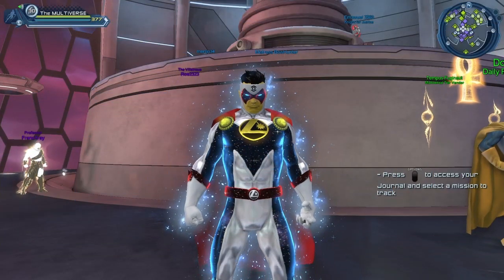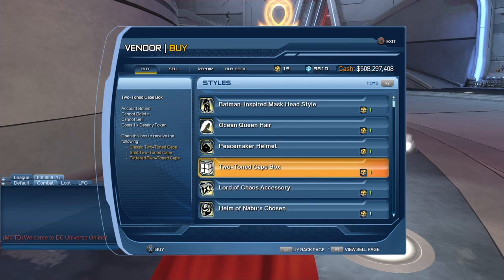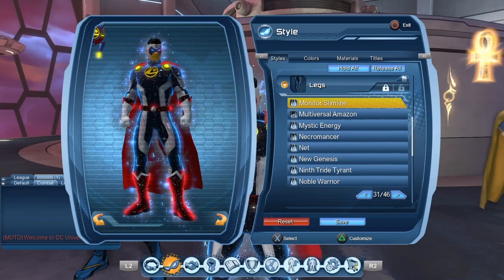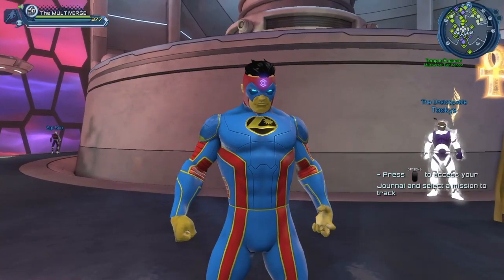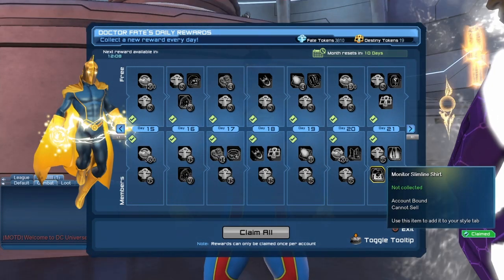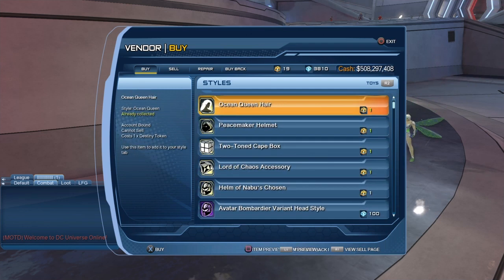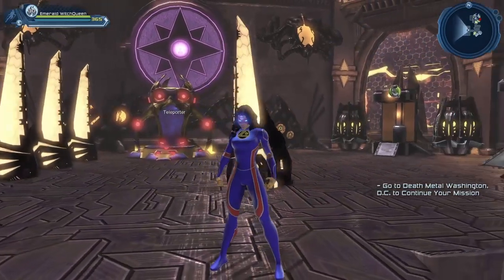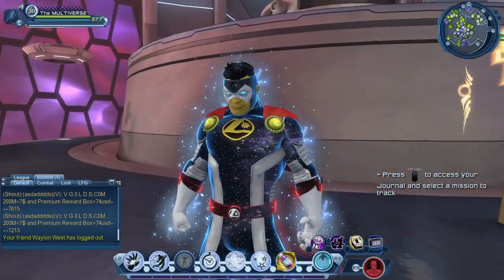DCUO Monitor Slimline